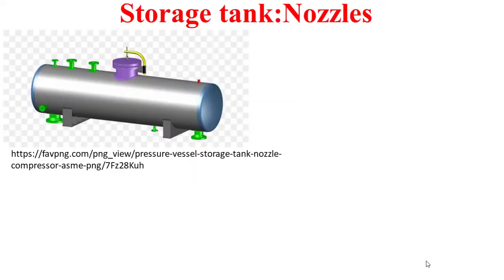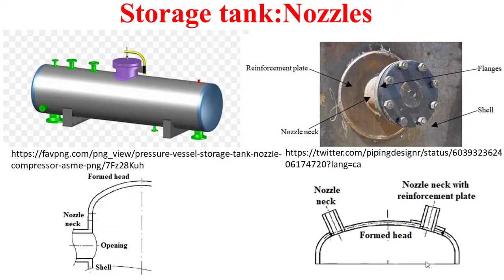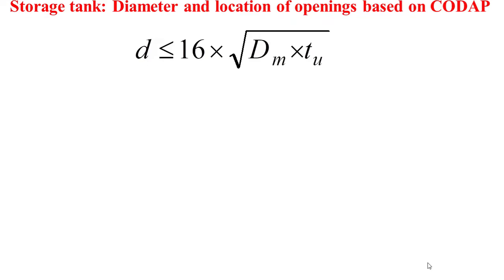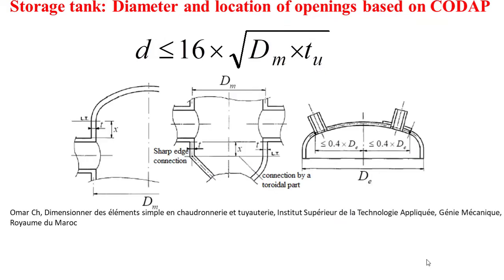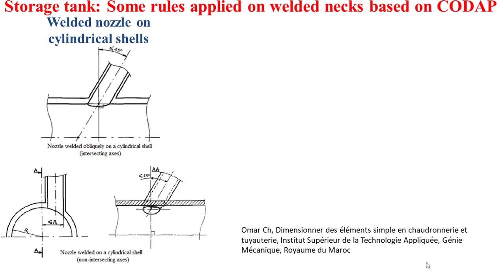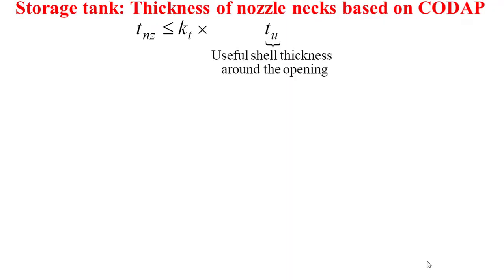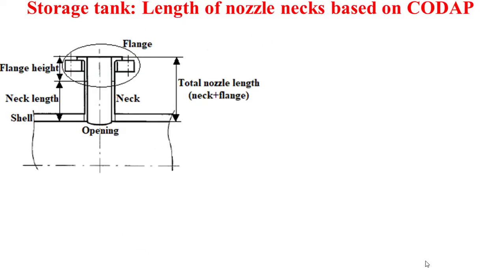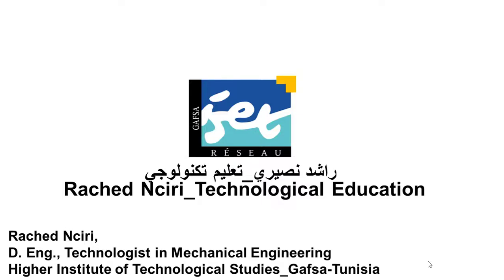Storage tank_Sizing of the nozzle_CODAP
This educational video technologically introduces the principal rules governing the sizing of the nozzle based on the calculation code CODAP.
00:00 Intro
00:22 Storage tank: Nozzles
02:05 Storage tank: Stress around an opening
02:59 Storage tank: Diameter and location of openings based on CODAP
05:29 Storage tank: Some rules applied on welded necks based on CODAP
07:24 Storage tank: Thickness of nozzle necks based on CODAP
08:28 Storage tank: Length of nozzle necks based on CODAP
09:57 End